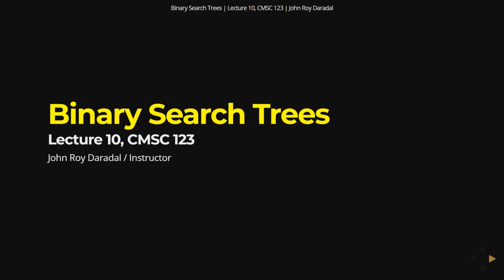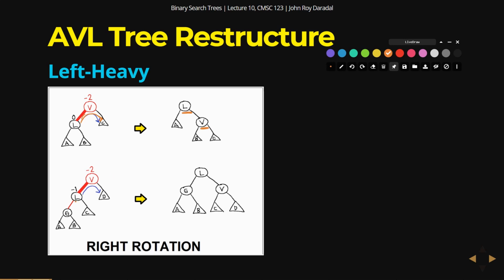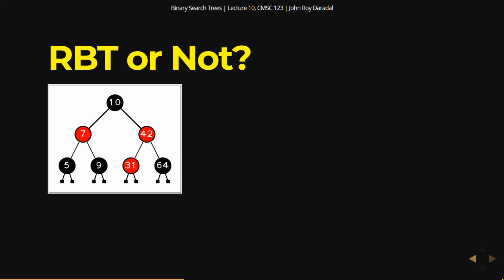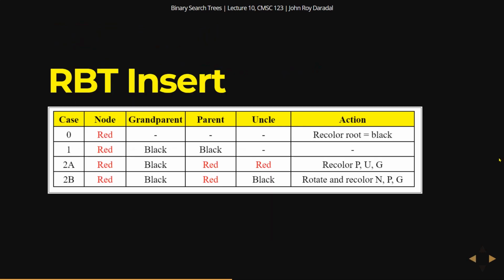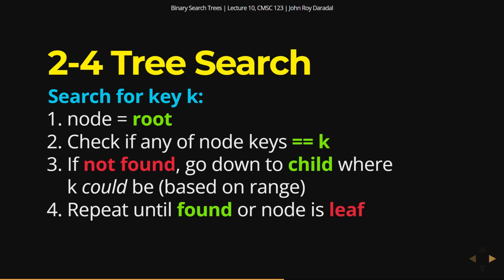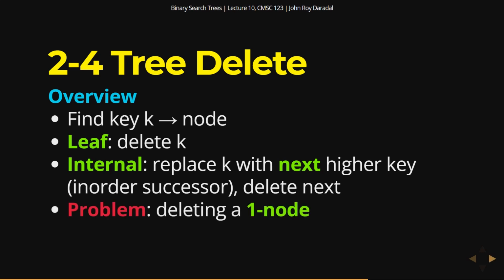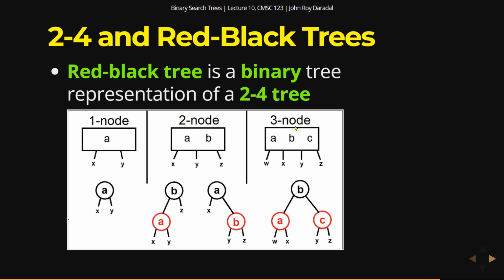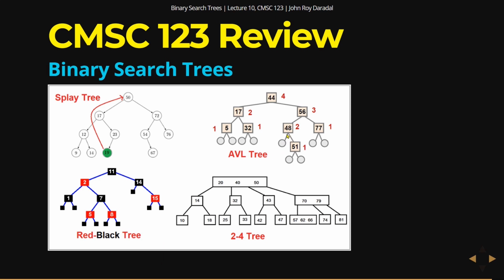Data Structures Lecture 10 Part 2 - Binary Search Trees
Topics:
00:00       Intro
01:55       AVL Trees
13:53       AVL Tree Operations
16:42       AVL Tree Restructure
23:36       AVL Insert Examples
28:54       AVL Delete Examples
31:54       AVL Tree Performance
33:15       Red-Black Trees
35:11       RBT or Not?
38:20       RBT Operations
40:18       RBT Insert
45:54       RBT Insert Case 2A
50:02       RBT Insert Case 2B
53:37       RBT Insert
54:42       RBT Insert Example
1:02:31    RBT Performance
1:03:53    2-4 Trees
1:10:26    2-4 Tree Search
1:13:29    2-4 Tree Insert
1:22:32    Create 2-4 Tree
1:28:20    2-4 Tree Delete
1:46:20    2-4 Tree and Red-Black Trees
1:47:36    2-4 to RBT Examples
1:53:34    RBT to 2-4 Examples
1:56:58    Review
1:57:16    CMSC 123 Review

Instructor: Jon Roy Daradal